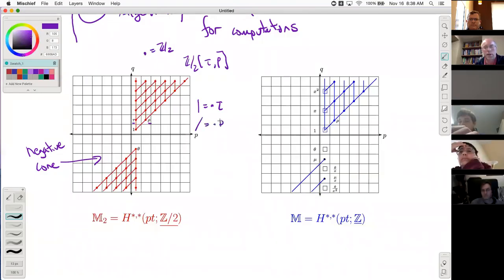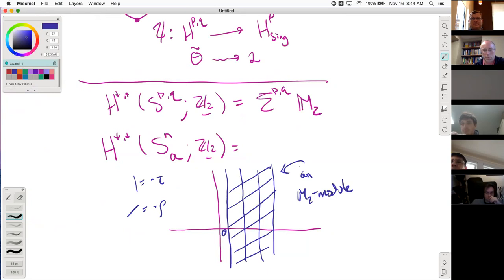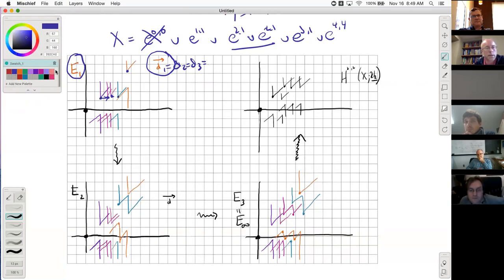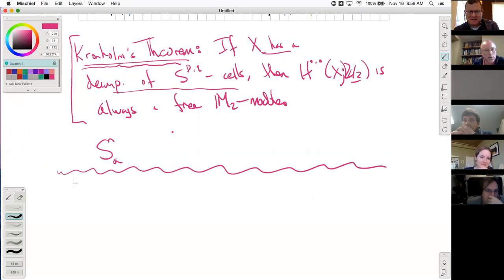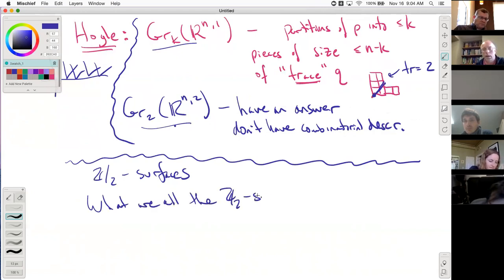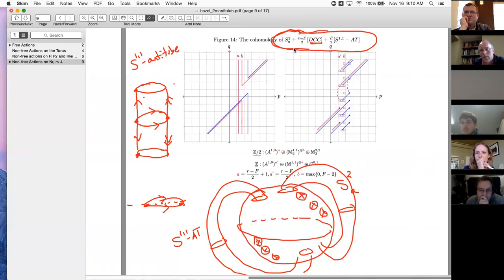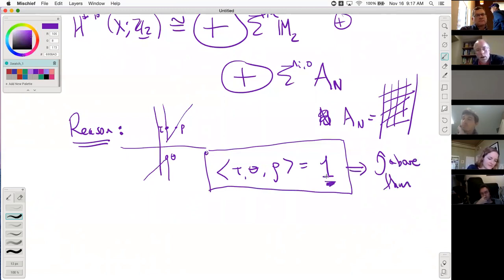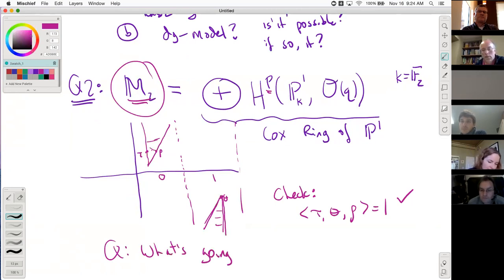eCHT, Dan Dugger, 16 November 2017